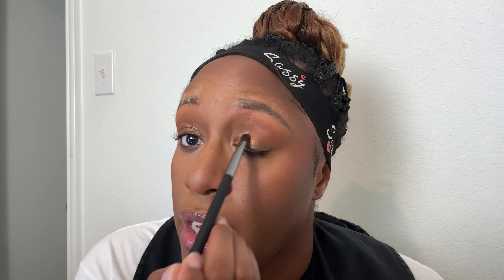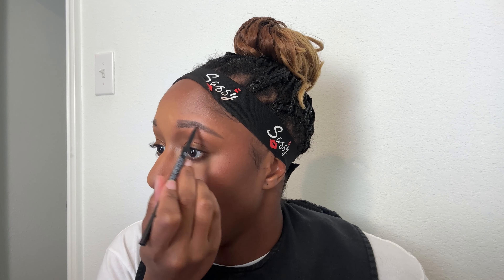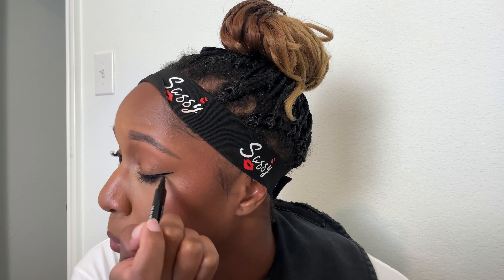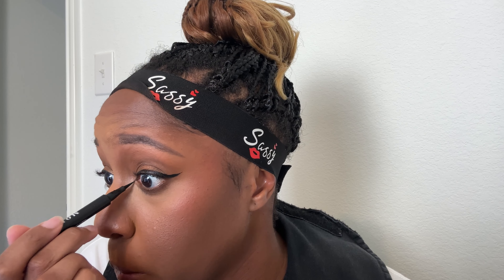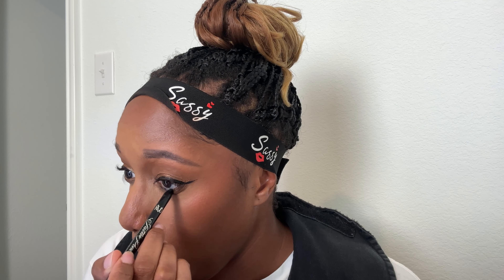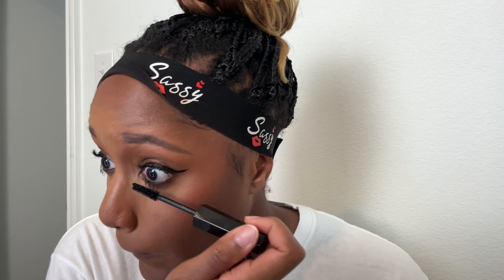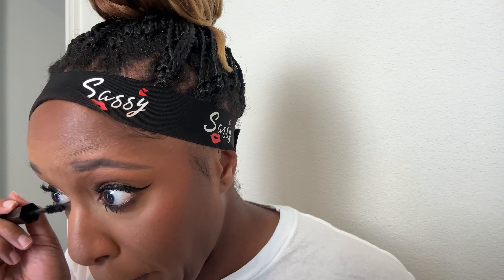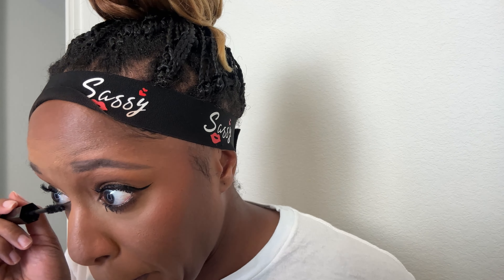MY *DETAILED* GO TO MAKEUP ROUTINE FOR OILY SKIN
Thank you for tuning in to today's video! I am finally sharing my updated makeup routine! I have listed all of the products down below!

PRODUCTS MENTIONED:
Rare Beauty by Selena Gomez Always An Optimist 4-in-1 Prime & Set Mist
ONE/SIZE by Patrick Starrr Secure The Sweat Waterproof Mattifying Primer
ONE/SIZE by Patrick Starrr Ultimate Blurring Setting Powder
WYN BEAUTY Featuring You Hydrating Skin Enhancing Tint SPF 30
WYN BEAUTY Nothing To See Soft Matte Creamy Concealer
SEPHORA COLLECTION Best Skin Ever Full Coverage Multi-Use Hydrating Concealer
HOURGLASS Vanish Airbrush Concealer
Juvia's Place Blushed Liquid Blush (Peach Rose)
e.l.f. Cosmetics Camo Liquid Blush (Gorg Orange)
SEPHORA COLLECTION Microsmooth Multi-Tasking Baked Face Powder Foundation
Charlotte Tilbury Airbrush Matte Bronzer
Juvia's Place Blushed Duo (Volume 1)
NARS Soft Matte Advanced Perfecting Powder
e.l.f. Cosmetics Bite Size Eyeshadow Palette
ONE/SIZE by Patrick Starrr On 'Til Dawn Mattifying Waterproof Setting Spray
Morphe Make It Big Brush-Tip Liquid Liner (similar option)
KVD Beauty Tattoo Pencil Liner Waterproof Long-Wear Gel Eyeliner
Fenty Beauty by Rihanna Hella Thicc Volumizing Mascara